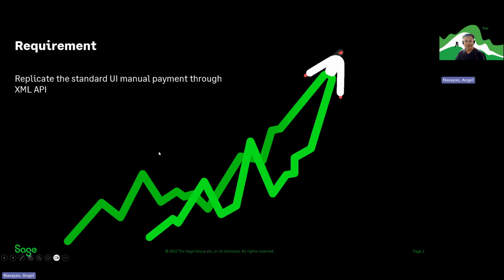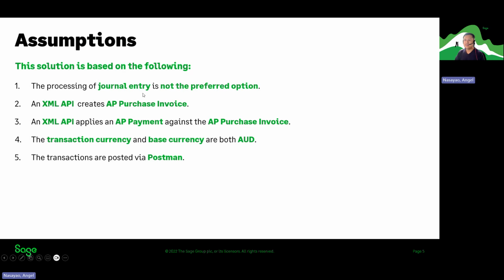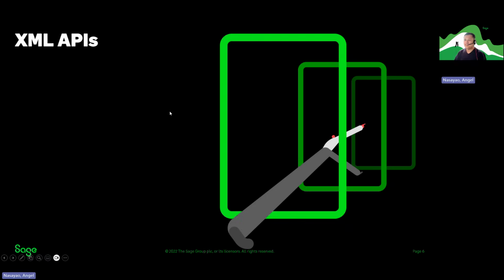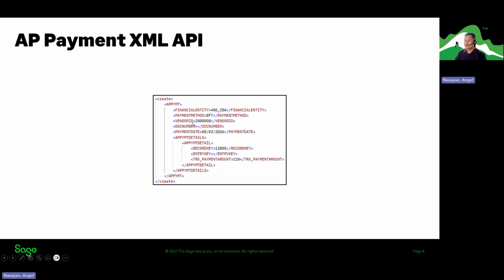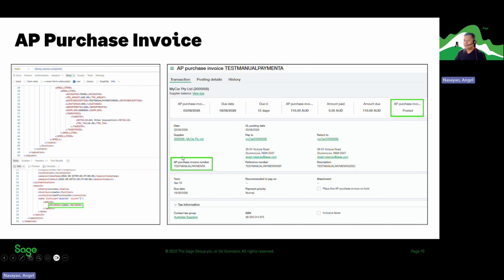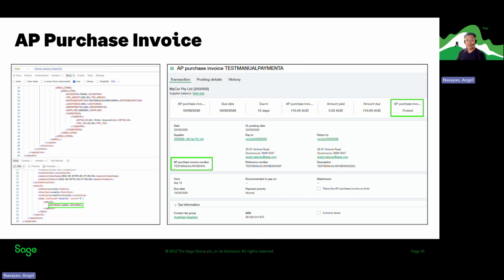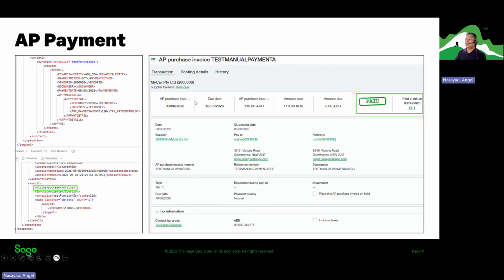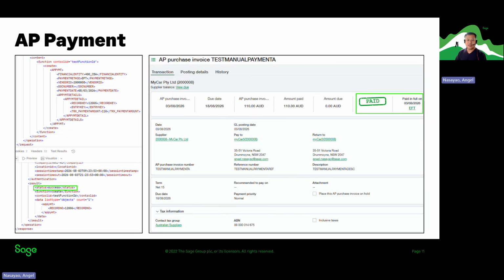Manual Payment via XML API